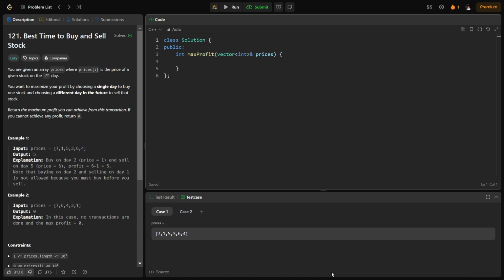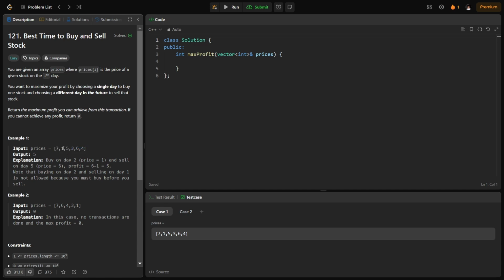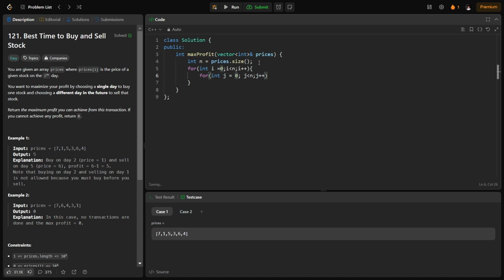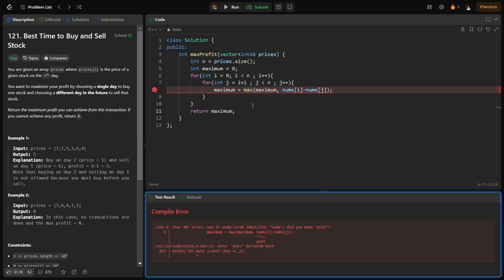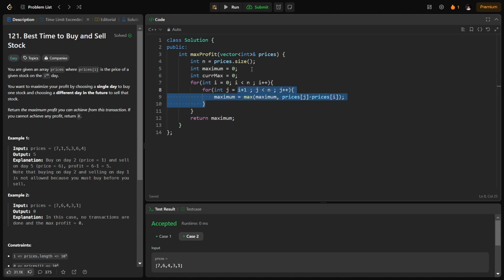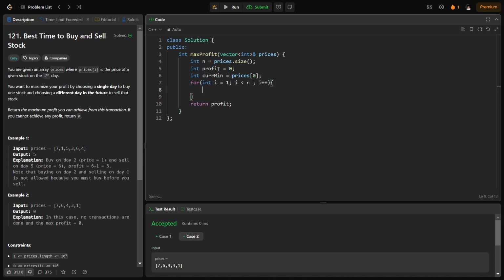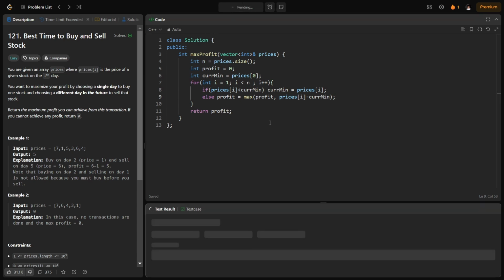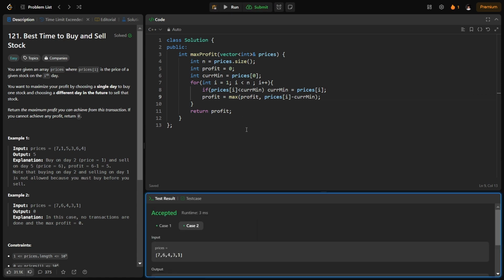Best Time to Buy and Sell Stock - LeetCode 121 | C++